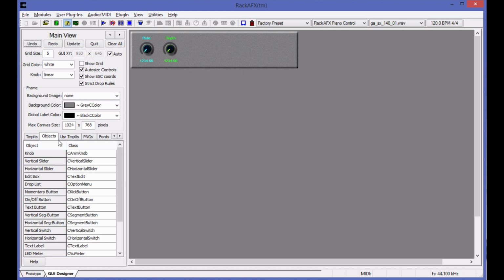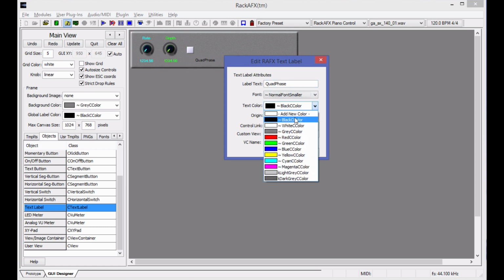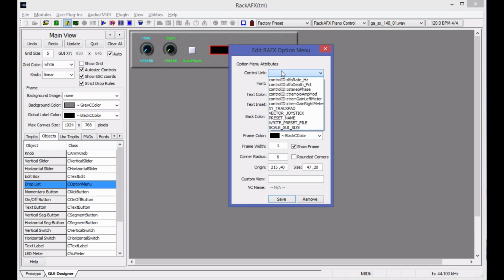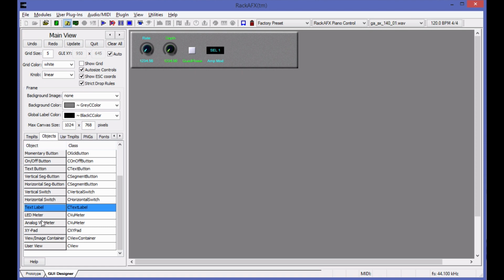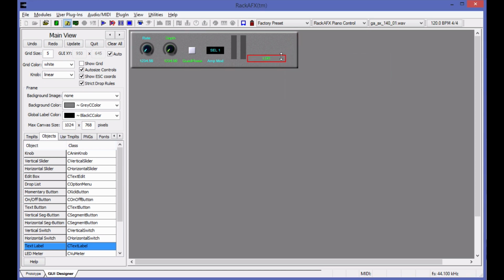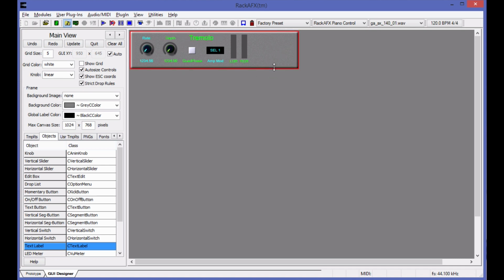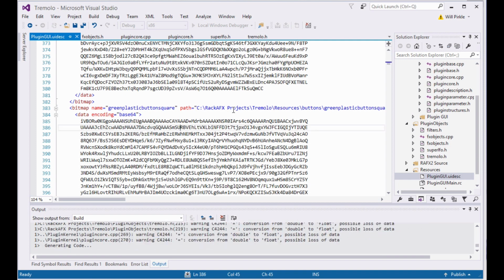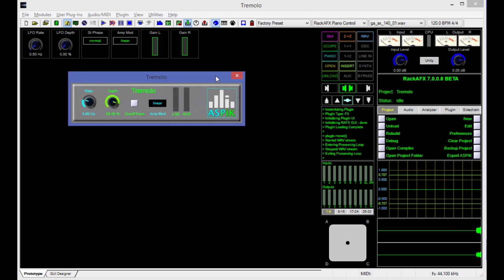RackAFX7 GUI Design Example: Tremolo Pt. 2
Designing a GUI for the Tremolo Plugin with RackAFX7; in this video we will finish the GUI with the buttons, meters and logo.